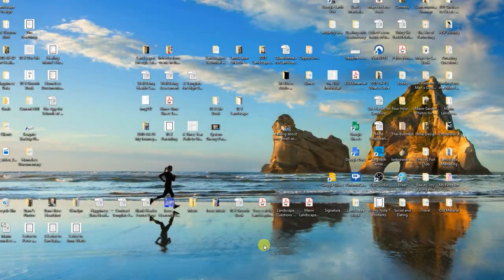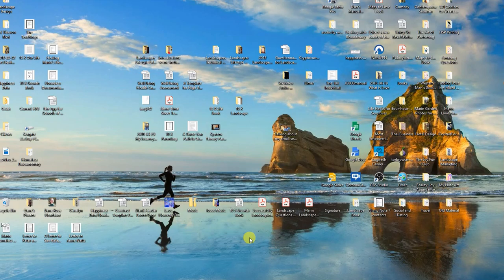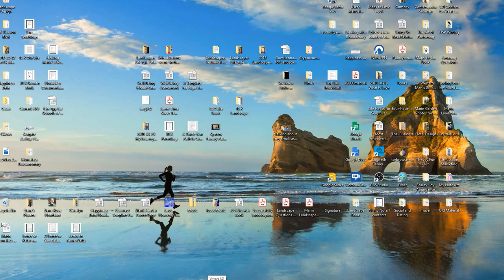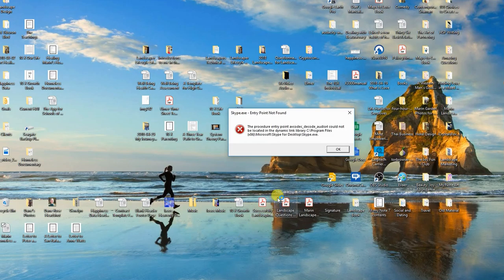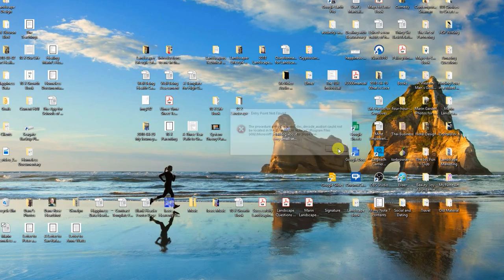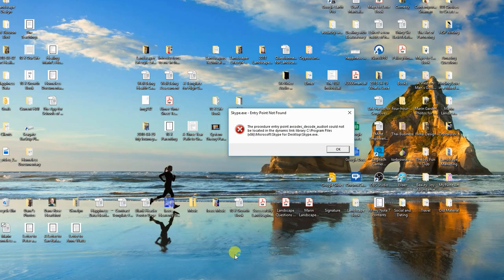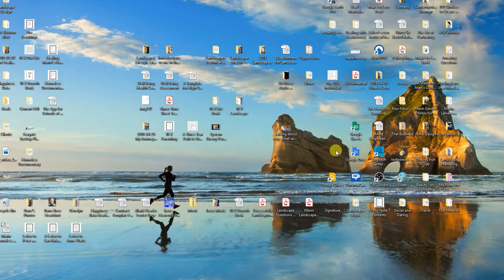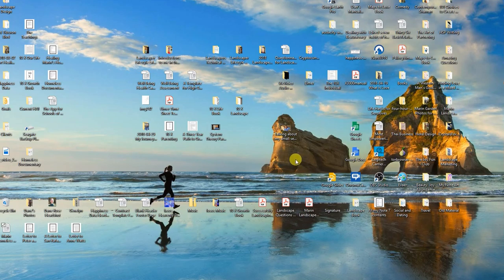Microsoft Abuses Windows Updates and Skype